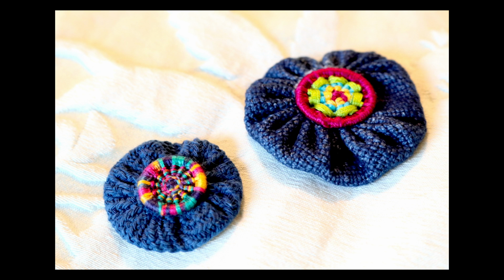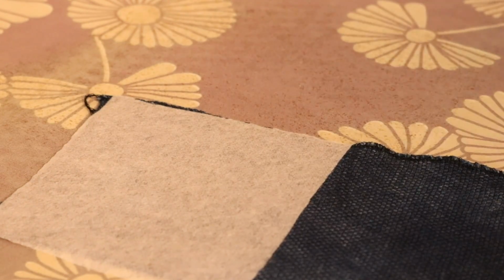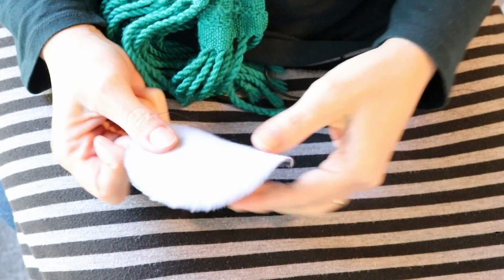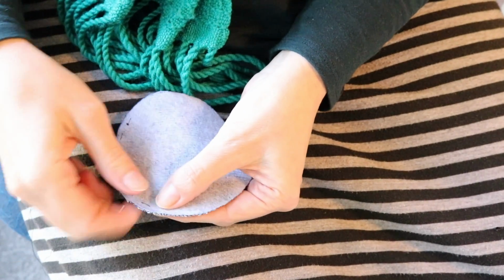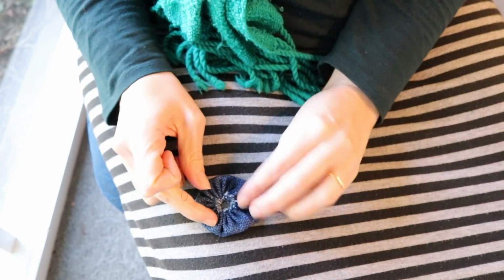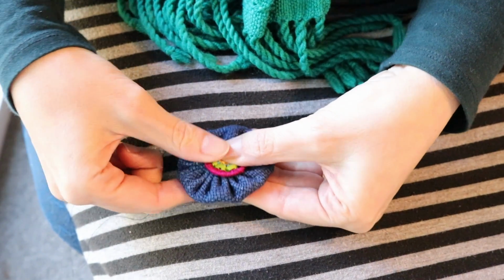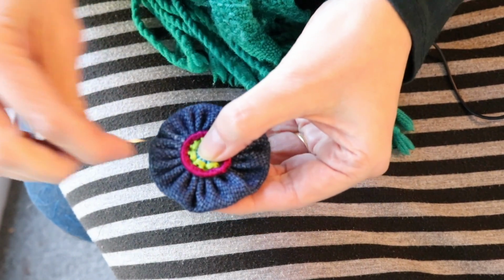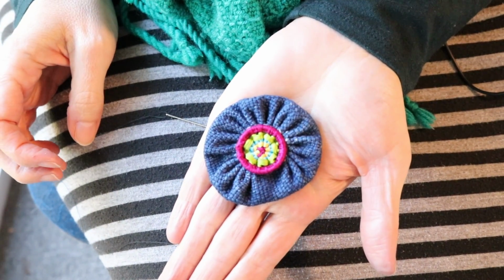Hand Woven YoYo/ Suffolk Puff tutorial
My looms

Ashford 24" rigid heddle loom

Loom and stand combo

Ashford 8 shaft table loom (link is for 24")-

Ashford Sampleit-

Ashford Inkle Loom-

My camera-